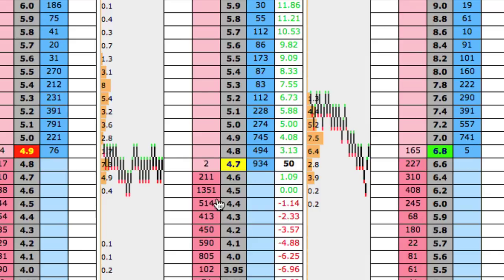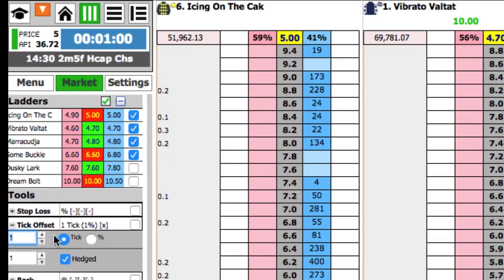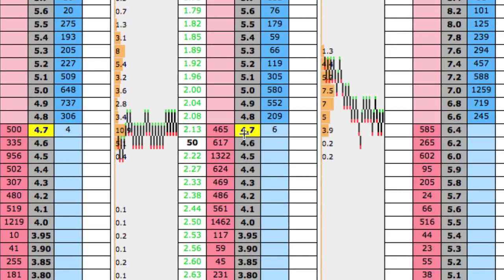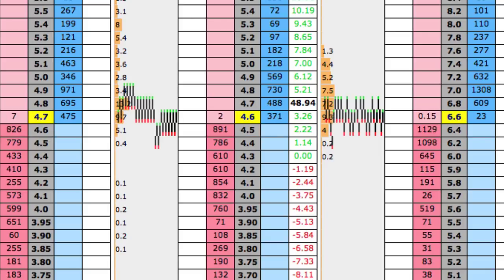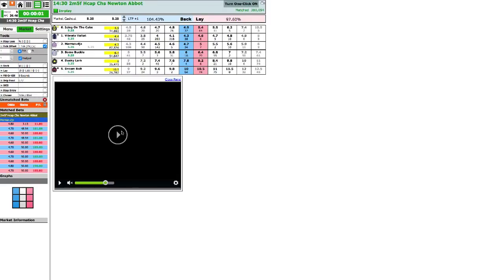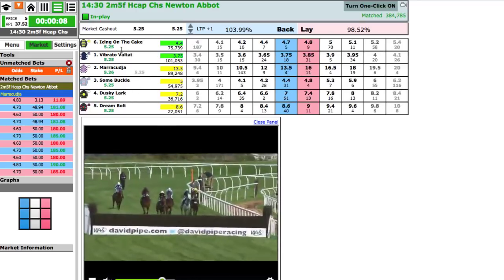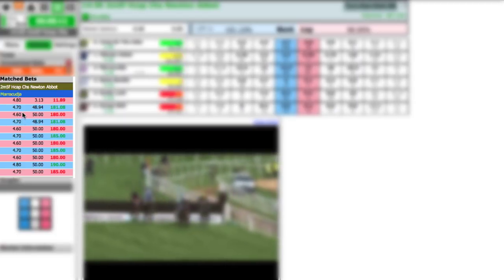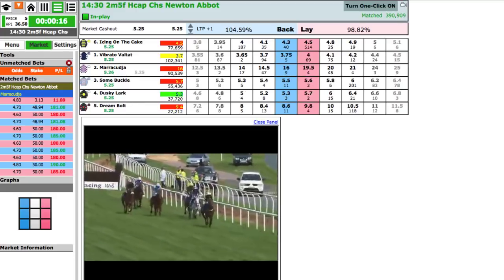OneTickScalping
Trading with two minutes to go before the start, just doing one tick scalping trades, showing what to look for when deciding when and where to do your trades.